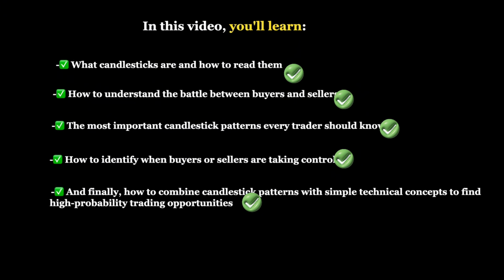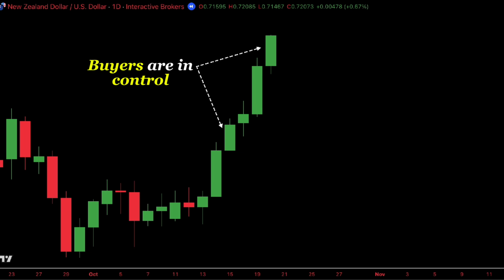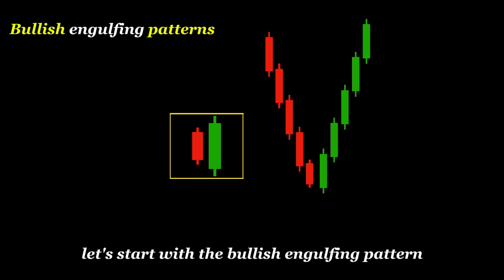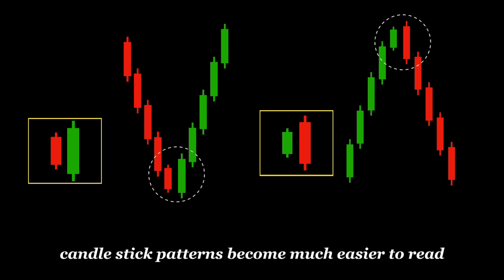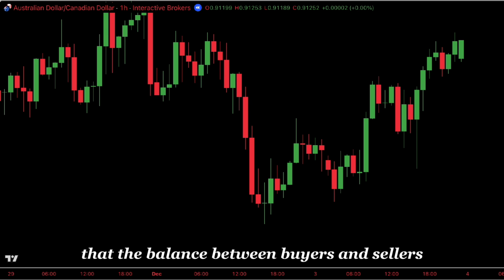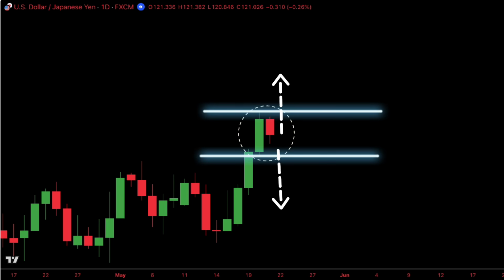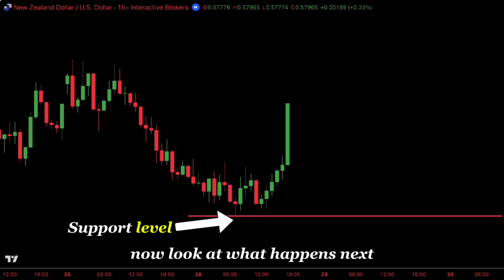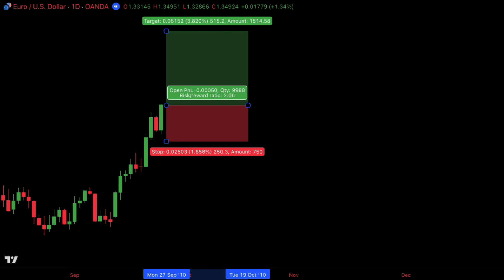Candlestick Patterns Explained: Everything You Need to Know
Candlestick patterns are more than just shapes on a chart. They can help you understand the **battle between buyers and sellers**, identify who is in control of the market, and spot potential trading opportunities.

In this video, I’ll take you **step by step from the basics of candlesticks to actually using candlestick patterns in real market situations**.

You’ll learn how to read the opening, closing, high, and low prices of a candlestick, understand bullish and bearish candles, and discover the psychology behind some of the most important candlestick patterns.

We’ll cover patterns such as:

• Bullish and Bearish Engulfing Patterns
• Doji Candlestick Pattern
• Inside Bar Pattern
• Hammer Candlestick Pattern
• Pin Bar Candlestick Pattern

But instead of simply memorizing these patterns, you’ll learn **what they are actually telling you about buyers and sellers**.

I’ll also show you how to combine candlestick patterns with simple technical concepts such as market trends and key price levels to identify potential trading setups, entries, stop losses, and profit targets.

Whether you’re a complete beginner or you already know the basics, this candlestick patterns tutorial will help you develop a better understanding of **price action and market psychology**.

📘 **Want to learn more trading strategies and tactics?**